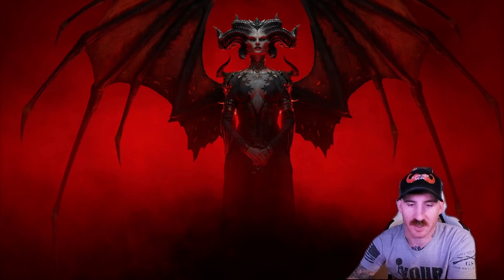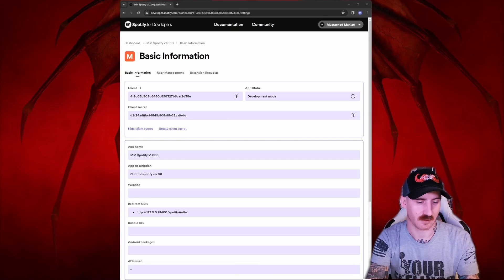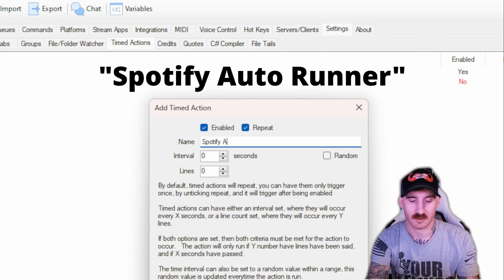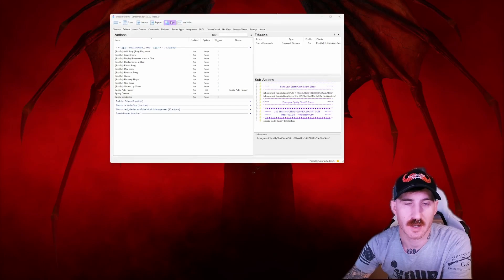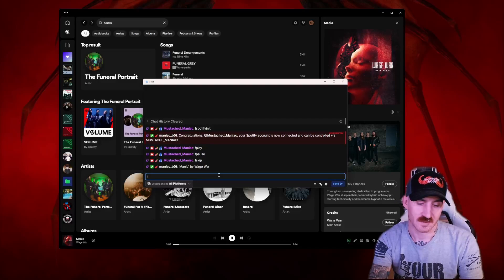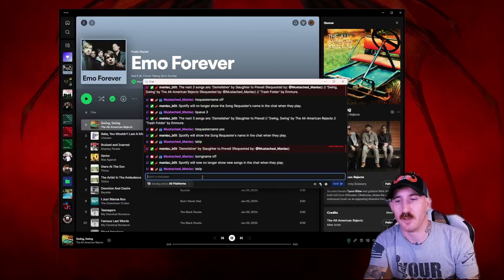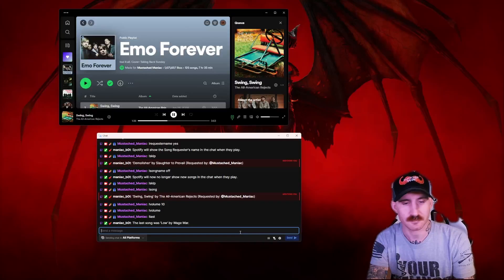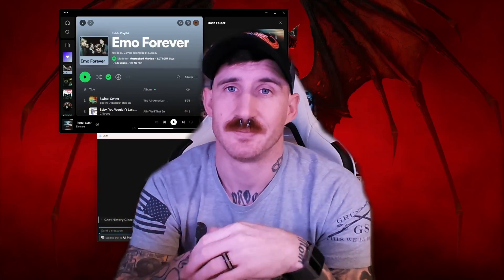Spotify Song Requests and Control on Twitch [OUTDATED]